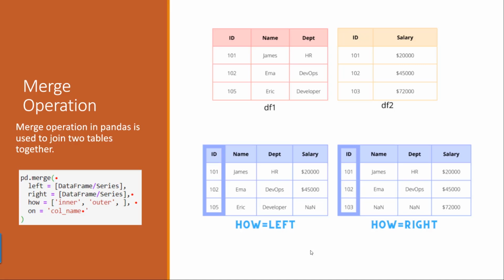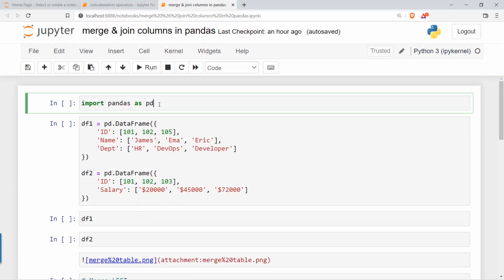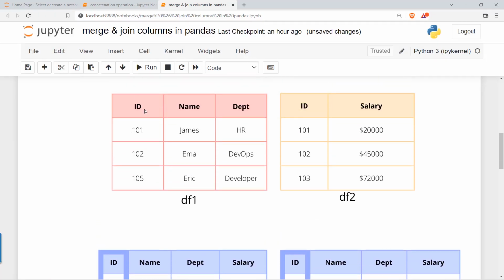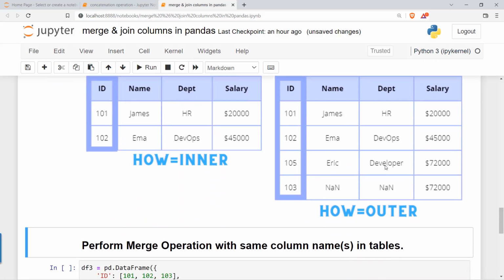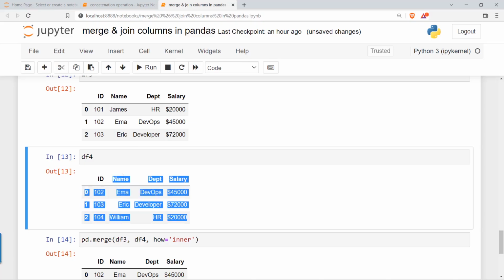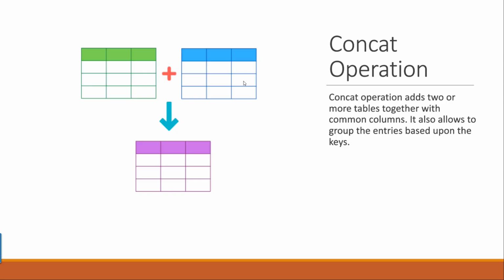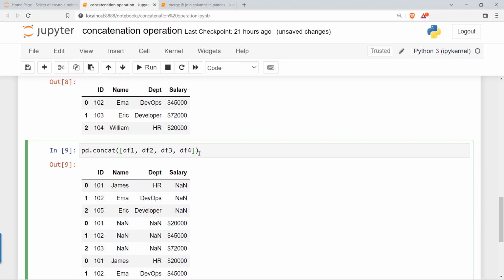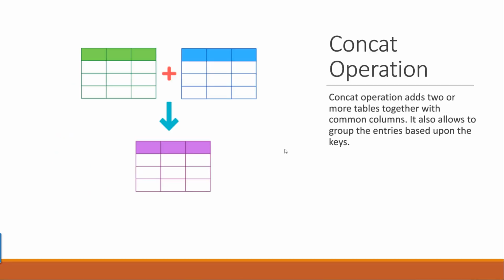Combine DataFrames Using Merge and Concat in Pandas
Learn how to combine DataFrames using merge() and concat() in Pandas with practical examples. This tutorial explains how to combine datasets, join related tables, stack DataFrames, and choose the right technique for different data analysis scenarios.